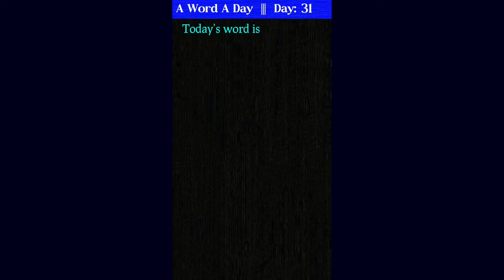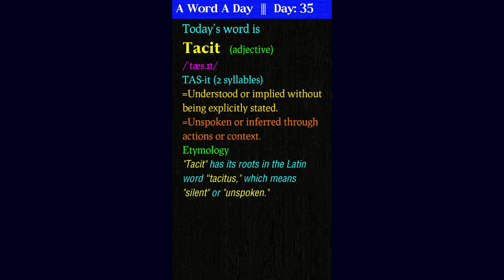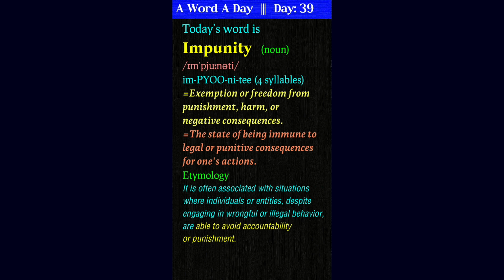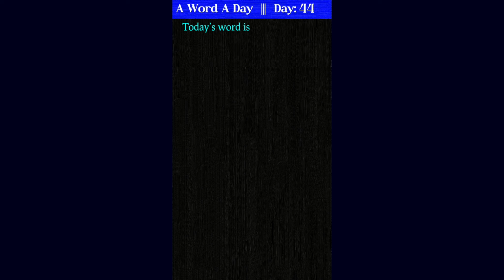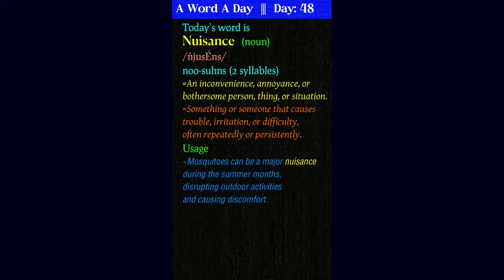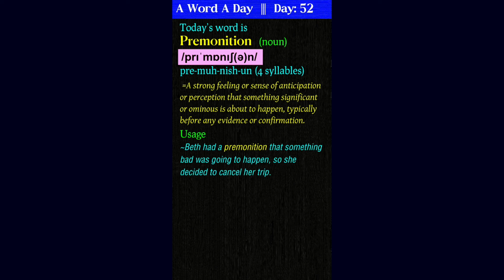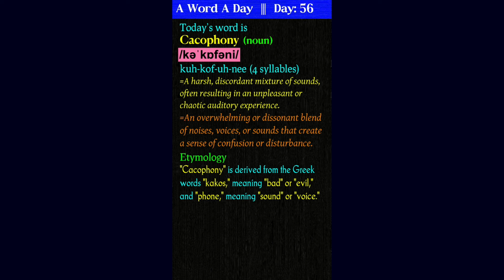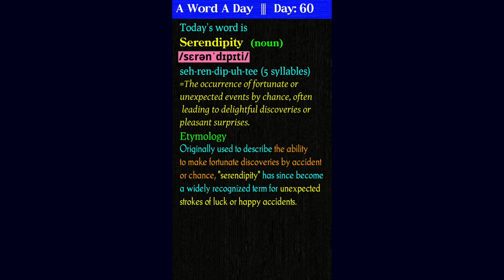Speak Fluently with Improved Vocabulary | English Words ~ Meanings, Etymology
In this video we will improve our vocabulary by learning 30 New Words with etymology of those words and practice these words with simple sentences.